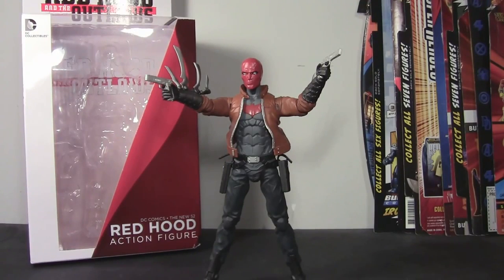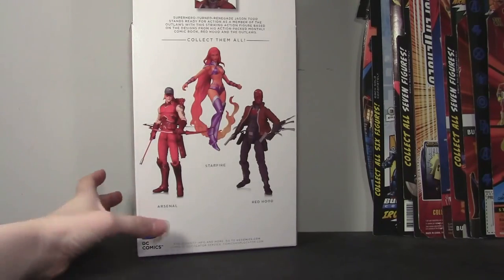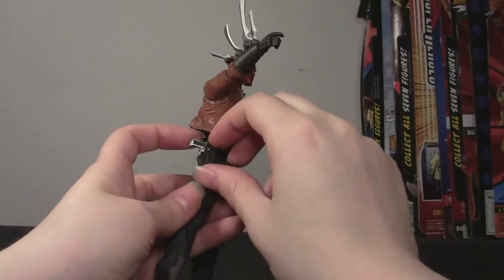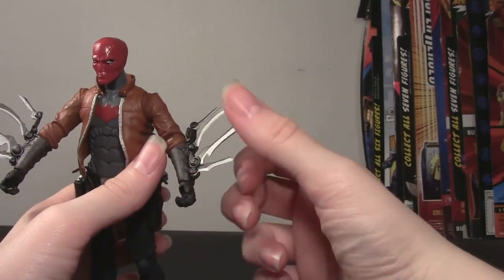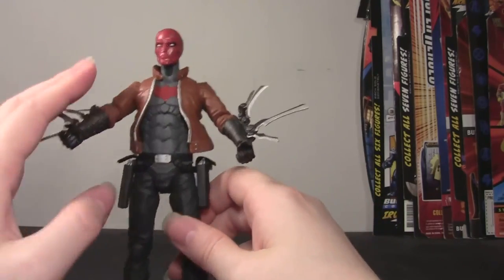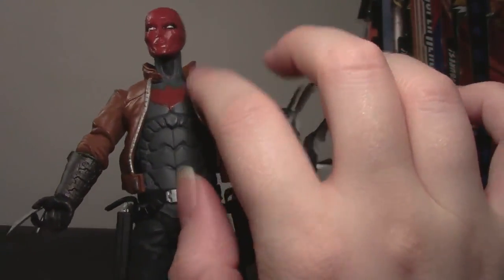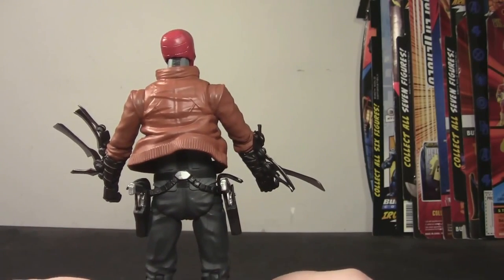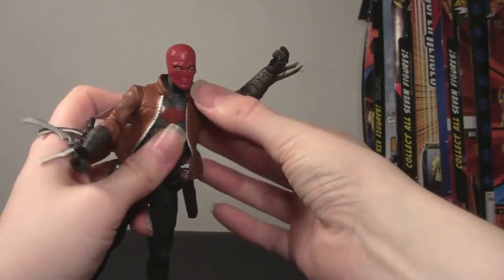DC Collectibles Red Hood and the Outlaws Red Hood review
Red Hood himself! Was he worth the wait? I let you know my take!